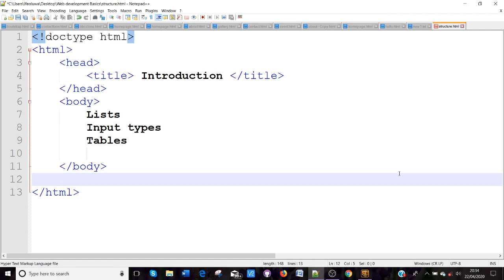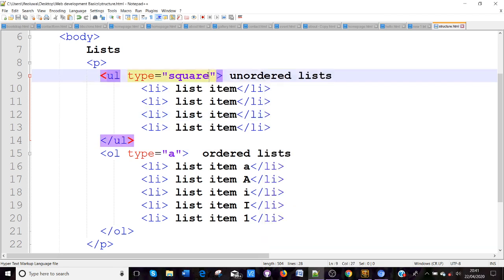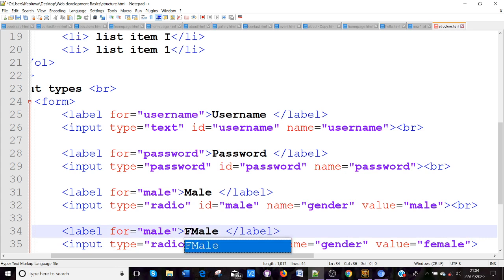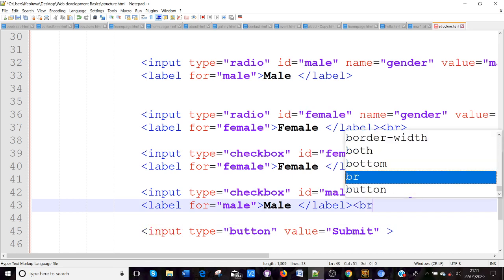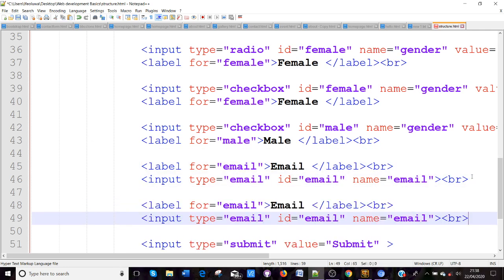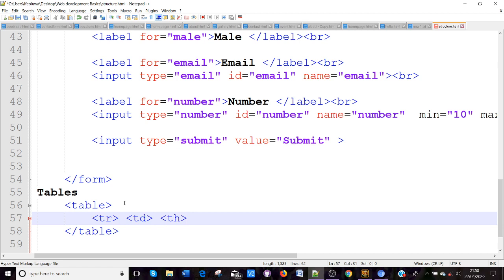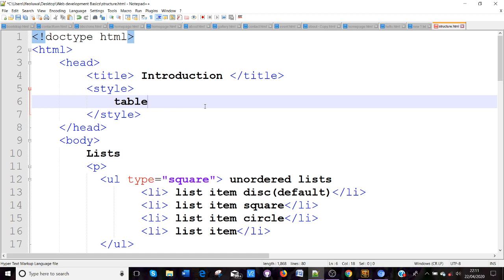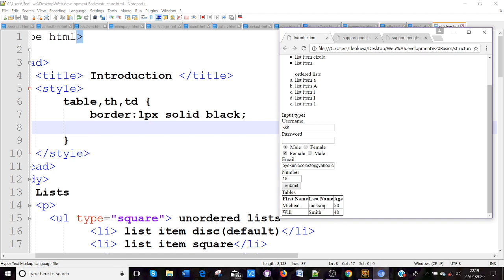Web Development Basics Day 4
This is training is focused   on creating tables,unordered lists,ordered lists and a little bit of html.